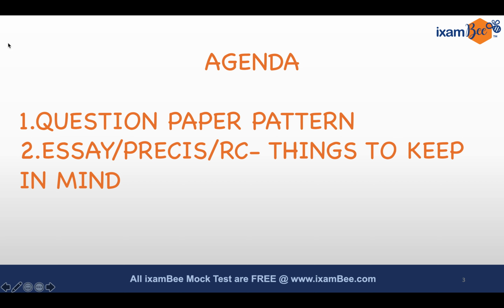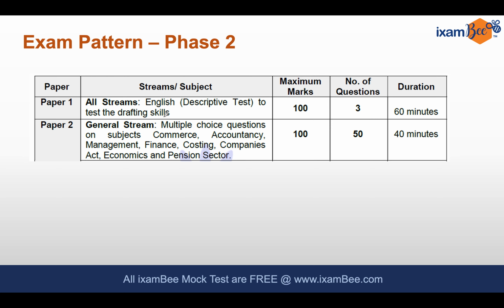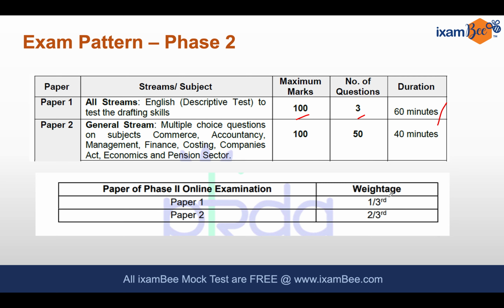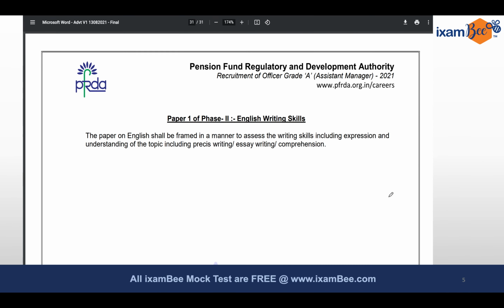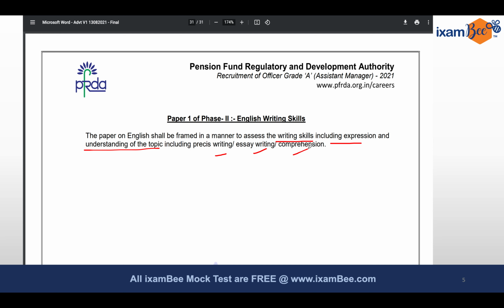PFRDA Grade A 2021 | Phase 2 | Descriptive English at a Glance | By Manali Mukherjee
Dear Student, In this video Manali mam, has discussed Descriptive English at a Glance for PFRDA Grade A Phase 2. Watch this video till the end to know the detail of descriptive English.